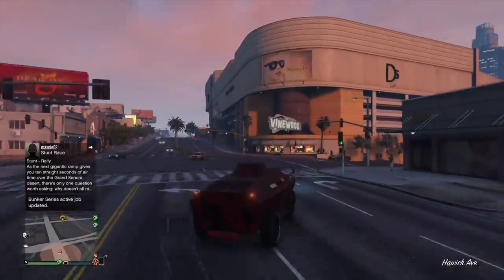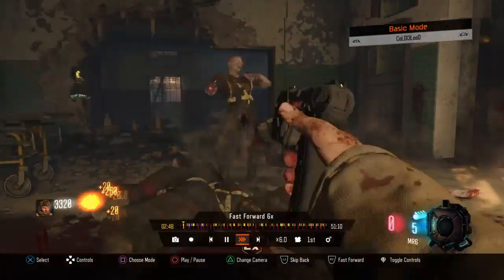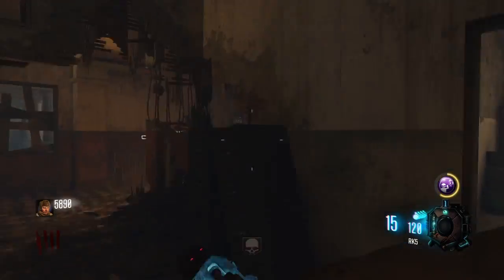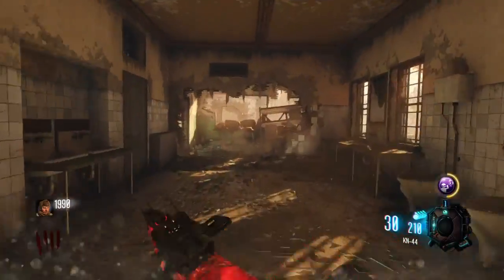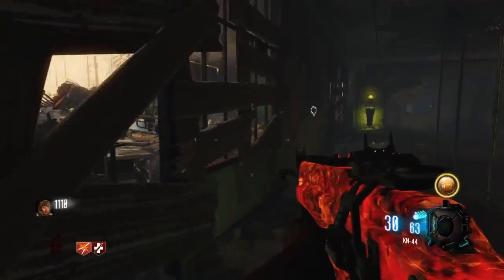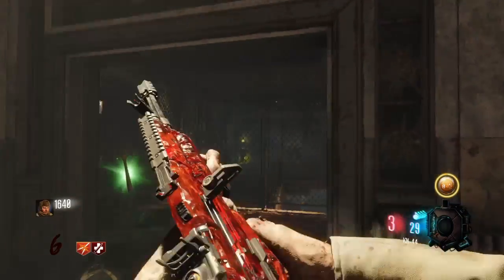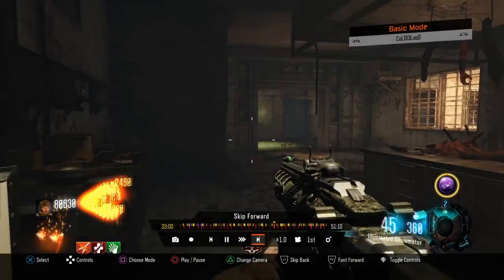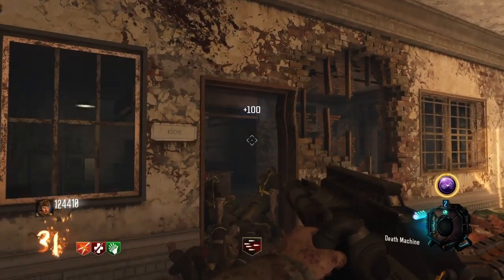Rank up FAST! Method #1 (BO3 Zombies)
Video of me showing how to rank up fast in BO3 Zombies.